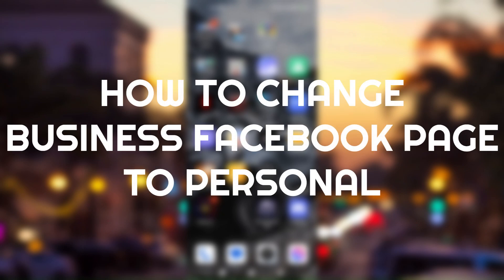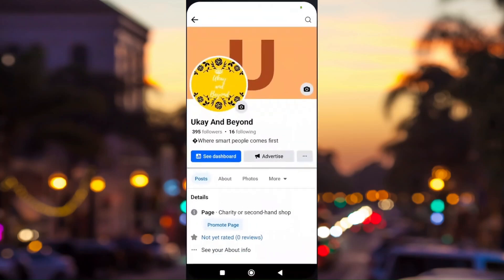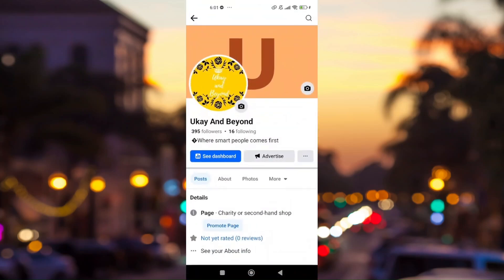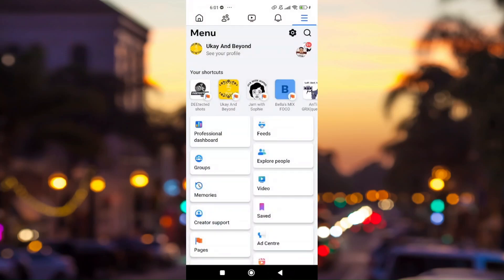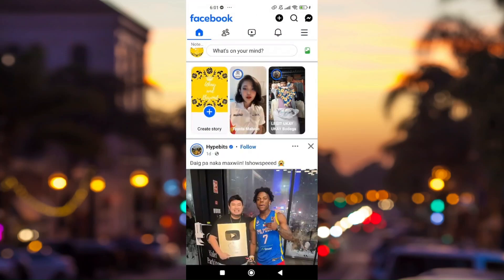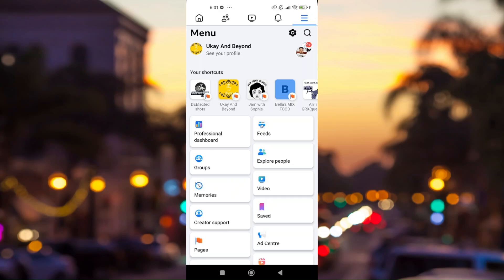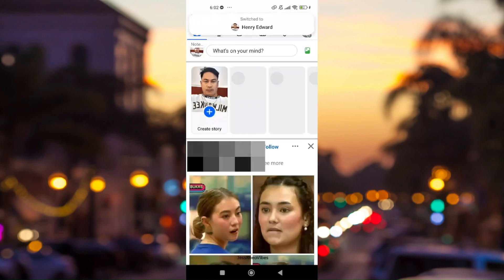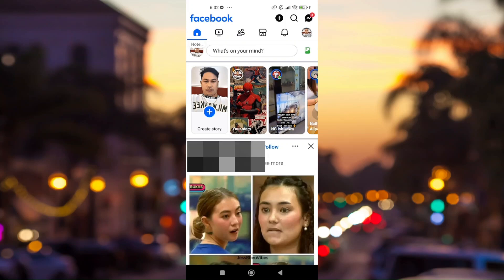HOW TO CHANGE BUSINESS FACEBOOK PAGE TO PERSONAL 2026! (FULL GUIDE)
In this video I am going to show you how to change your business Facebook page to a personal account in 2026. This full guide will walk you through the steps to switch from a business page to a personal profile. Learn how to manage your settings, adjust your account, and successfully convert your Facebook page. Follow along for easy instructions on how to change your Facebook page today.

0:00 INTRO
0:05 TUTORIAL